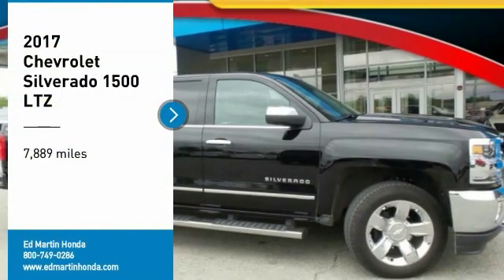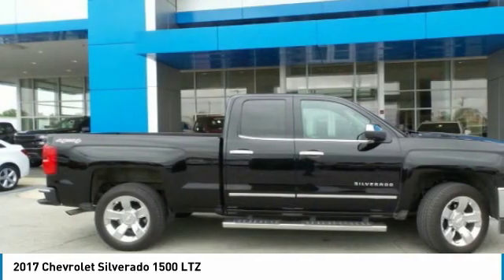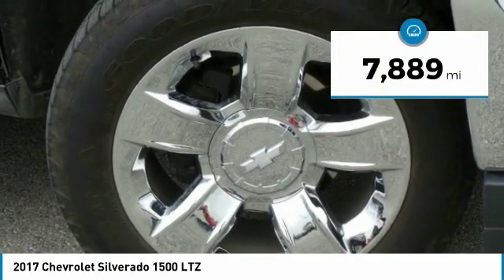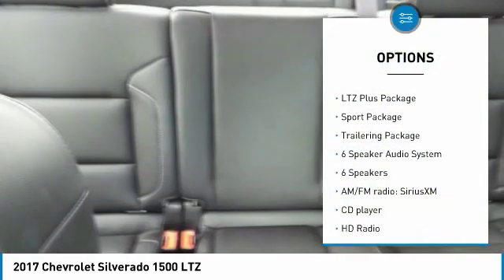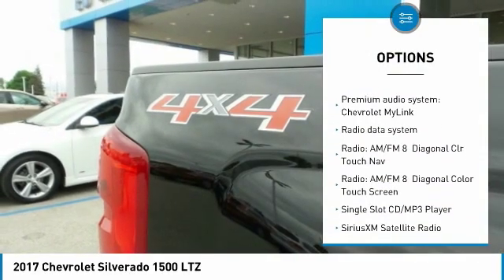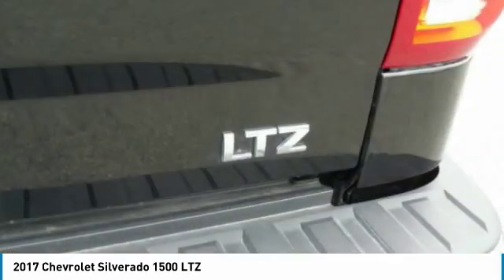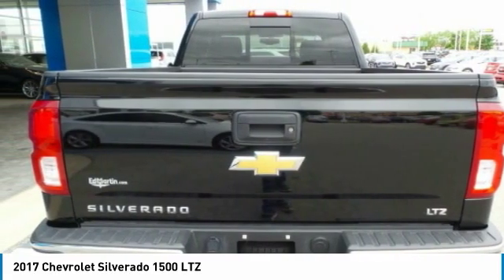2017 Chevrolet Silverado 1500 2PX4224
2017 CHEVROLET SILVERADO 1500 Indianapolis, IN
Stock# 2PX4224

BALANCE OF FACTORY WARRANTY!, ONE OWNER LOCAL TRADE!, SERVICED & COMPLETE DETAIL!!, GREAT SERVICE HISTORY!, 4WD!, HOT & COLD LEATHER SEATS!, CARFAX ONE OWNER!, USB PORT!, REAR VIEW CAMERA!, BLUETOOTH!.

Awards:
* 2017 KBB.com 10 Most Awarded Brands